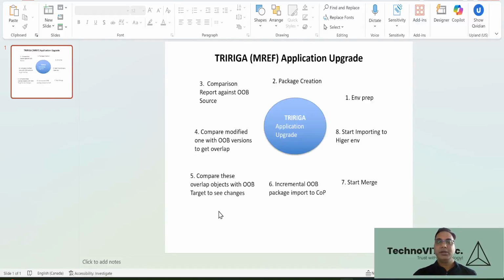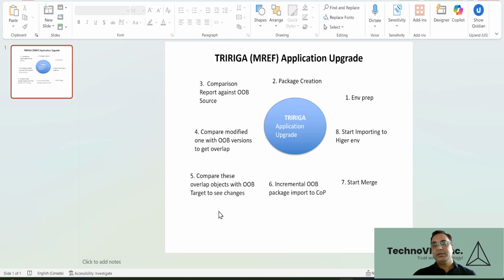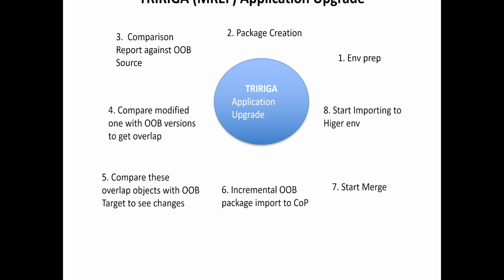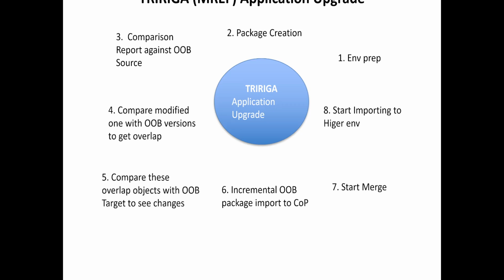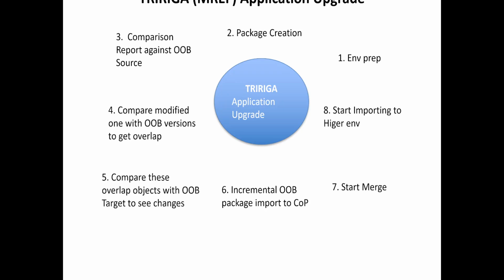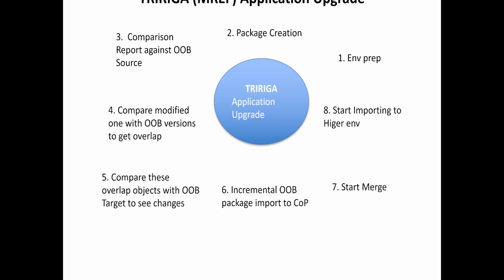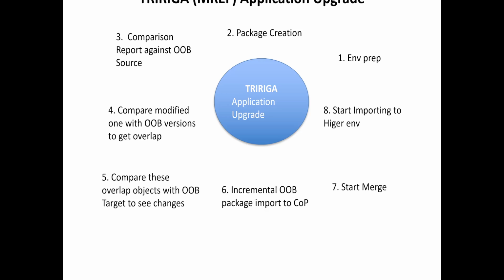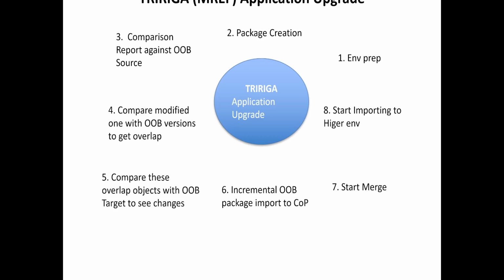IBM TRIRIGA (MREF) Application Upgrade Key Steps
In this video, we demonstrate what are the key steps for the Application Upgrade process in IBM TRIRIGA, now known as MREF, as part of the application upgrade process.

A successful TRIRIGA/MREF application upgrade is not simply a version change. It requires controlled management of configurations, customizations, and business logic across environments. The overall approach includes environment readiness, out-of-the-box comparison, delta analysis, governed merges, validation, and phased promotion.

TechnoVITY can support the complete end-to-end upgrade—from planning and environment preparation through customization analysis, application upgrade, integration validation, testing, production cutover, and post-go-live support.

TechnoVITY Inc. — IBM & Red Hat Business Partner

Follow the TechnoVITY LinkedIn page for product updates, new releases, and accelerator news.